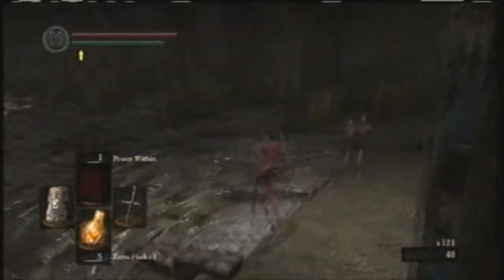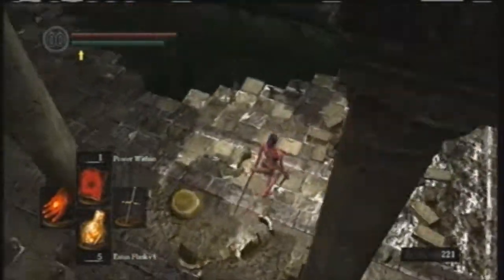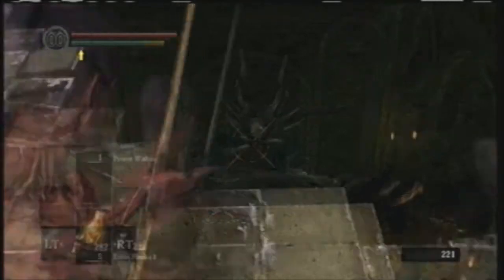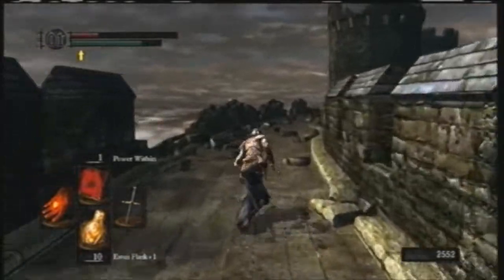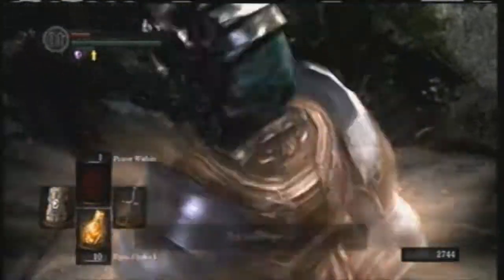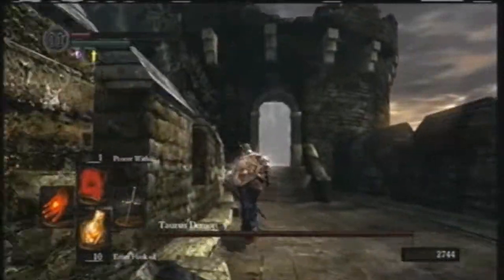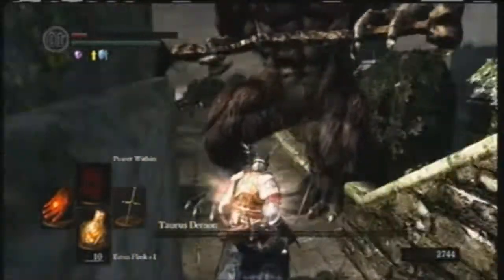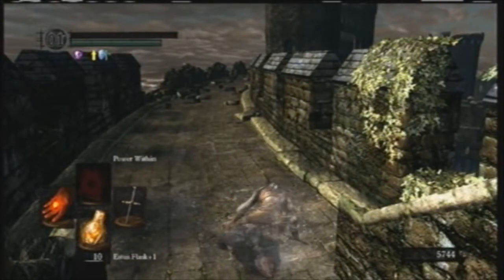Dark Souls: Triggering the floor that collapses in the Undead Asylum with out falling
When approaching from Snuggly, proceed to the pillars on the right. The second pillar has a vase beside it. Destroy this vase, face towards the middle of the room, and run across. At about the halfway point, jump. If you're unencumbered, you should be able to make it across. Unfortunately, he can't actually be hurt until you're down there with him.